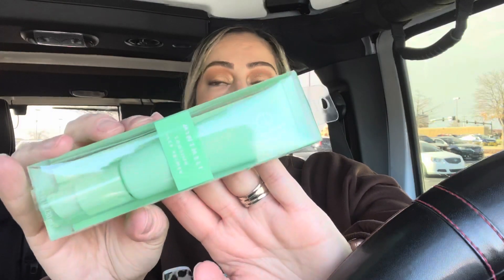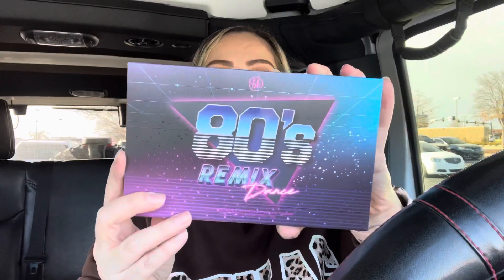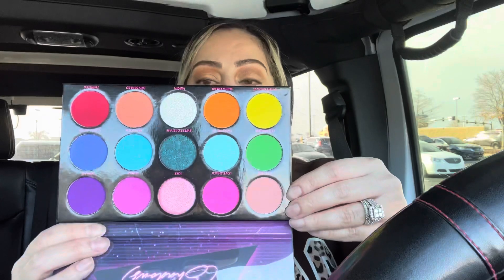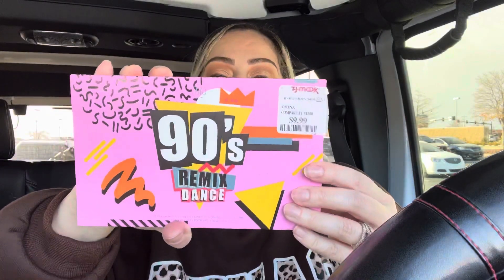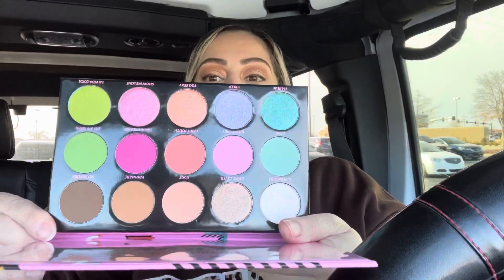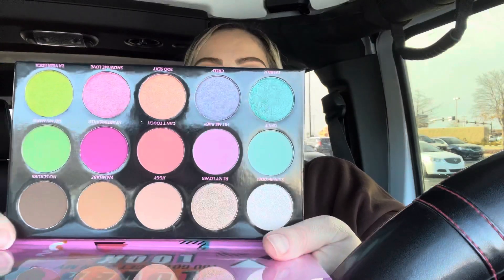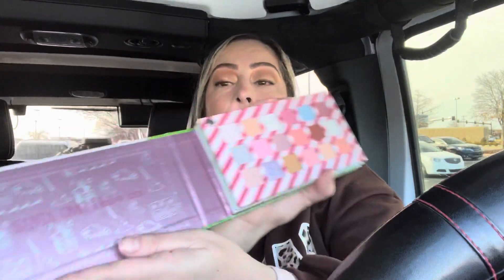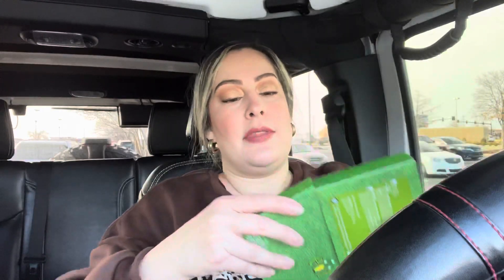TjMaxx Mini Makeup Haul | First haul of 2022!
Hello friends. TGIF 🤗 today I wanted to share a mini makeup haul from TjMaxx. They had so much makeup. I hope you all enjoy.

👉🏻 MY HELP COMES FROM THE LORD, WHO MADE HEAVEN AND EARTH! (PSALMS 121:2) ♥️

👉🏻 SHEIN Mini Haul & try on 2022! | Affordable Website 😃-SHEIN Mini Haul & try on 2022! | Affordable Website 😃

✨SUBSCRIPTIONS 👇🏻

🌸 Seasonal box is free just pay the shipping $5.

→Base box retails for $25 before taxes.
→Premium box retails for $35 before taxes...

*Box retails for $25 a month

*Box is $15 a month before taxes.

💫 FREE PRODUCT INFO 🔽

👉🏻 (INFLUENSTER)If you like to get free products and like to do reviews sign up for free at Influenster.